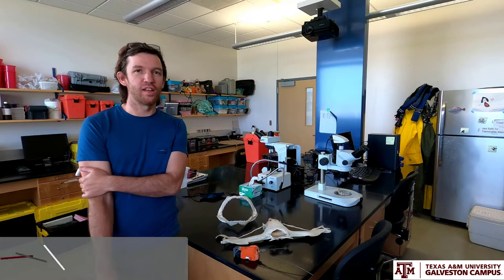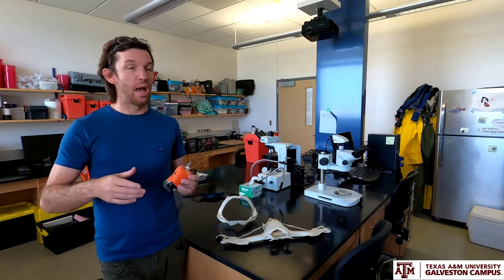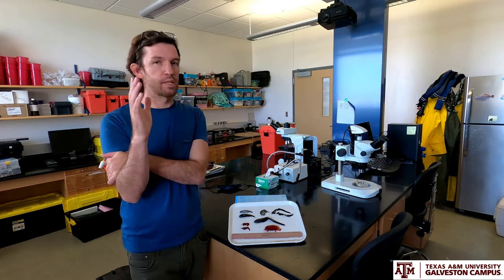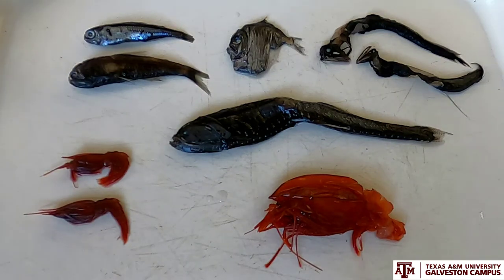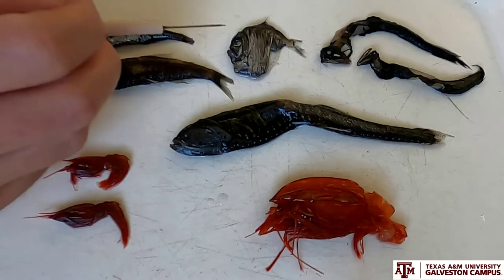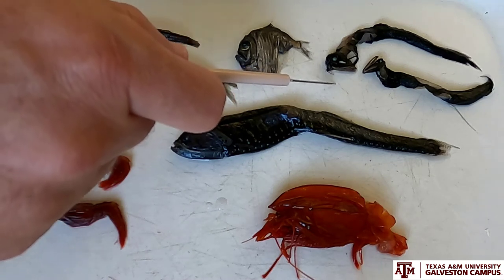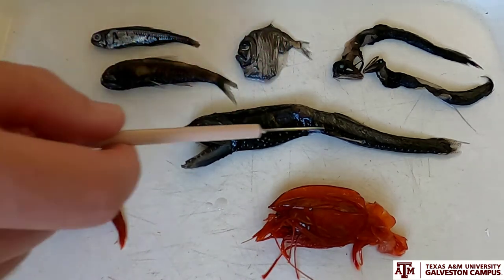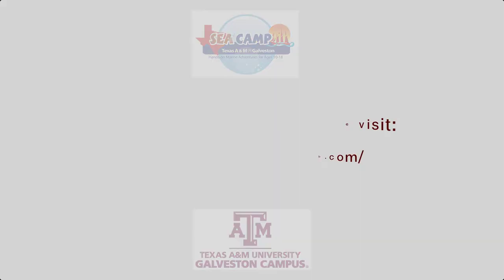Dr. Richards and his research on the deep sea!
Dr. Richards is a Posdoctoral Researcher in the Wells Shark Biology and Fisheries Science lab at Texas A&M University Galveston campus! Join us as he describes his research on sharks in the Gulf of Mexico as well as introduce sea creatures he was able to collect while working to understand marine food webs in the deep sea!